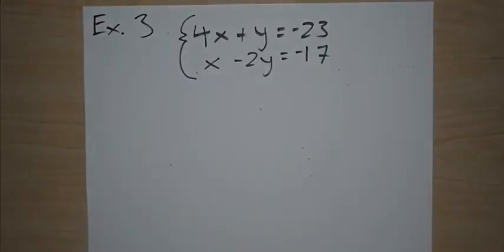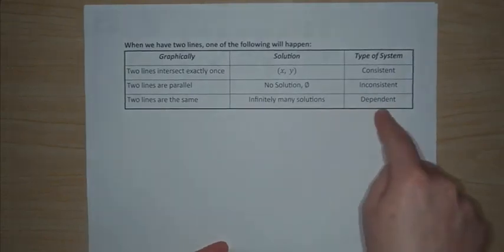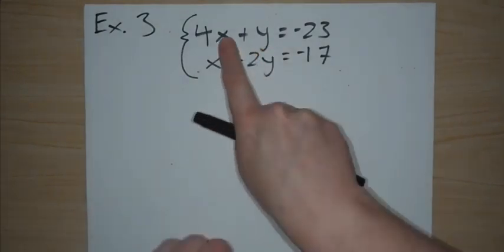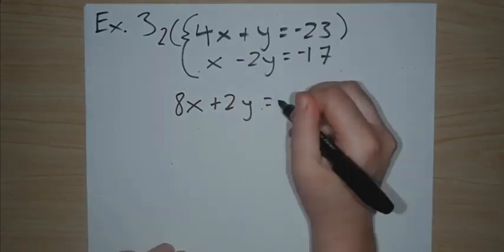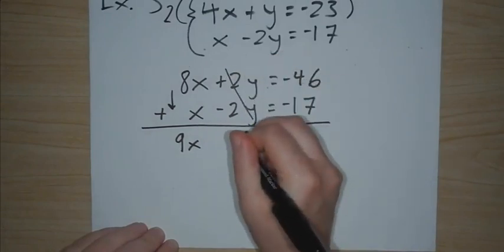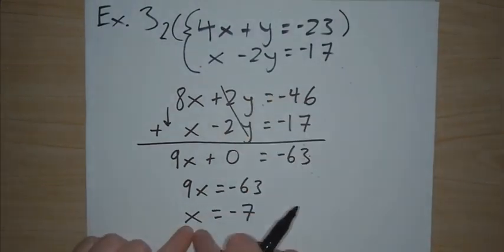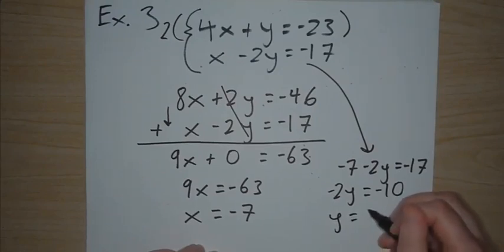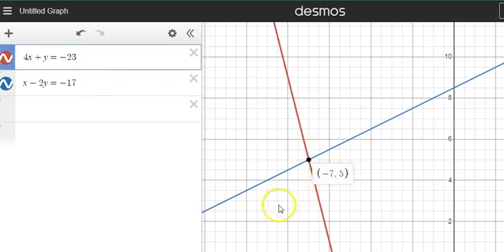Solving Linear Systems: Substitution, Elimination, & Calculator Methods Ex 3